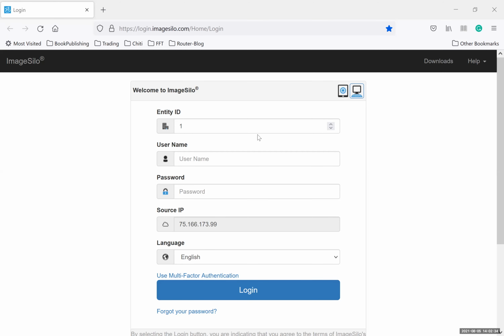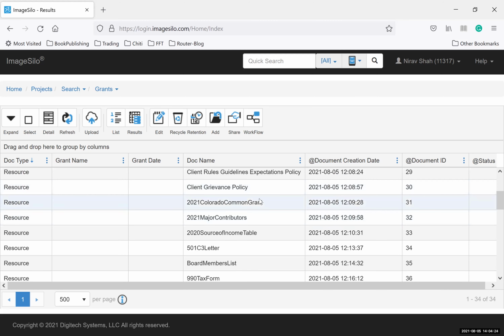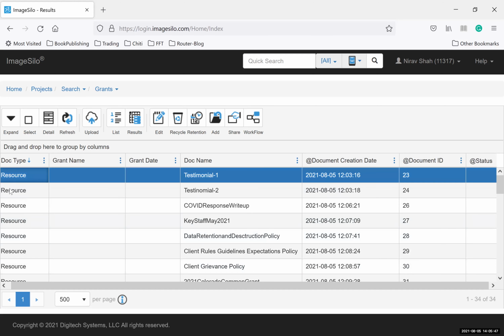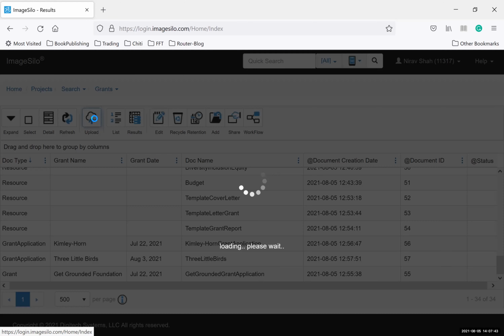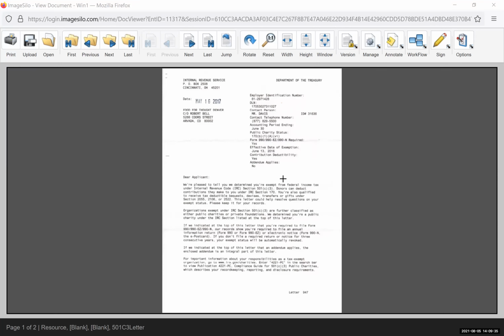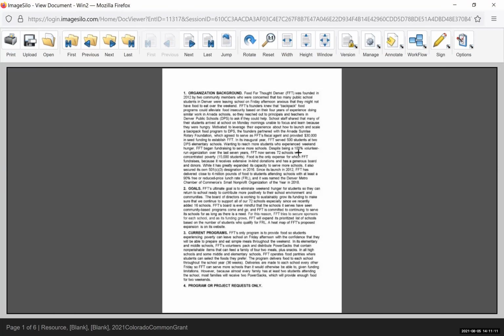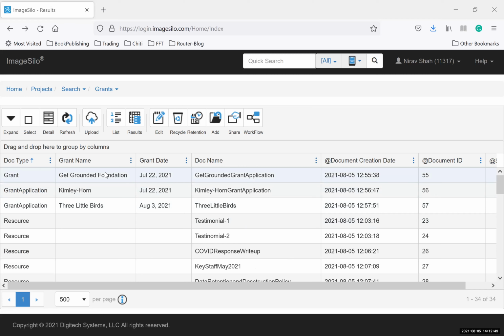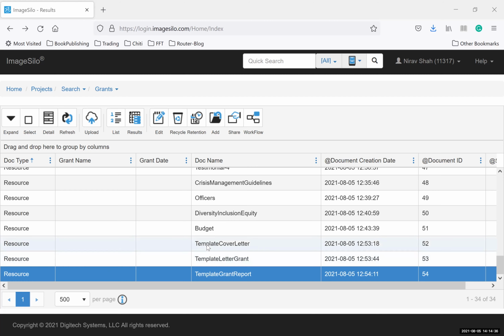Grant Management in ImageSilo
Grant Resources, Grant Upload and Grant Report Upload